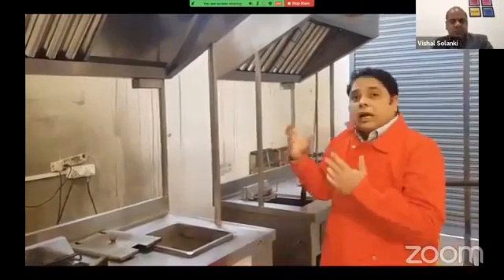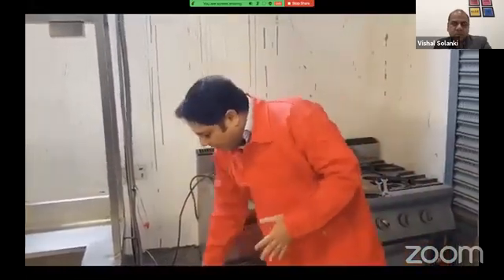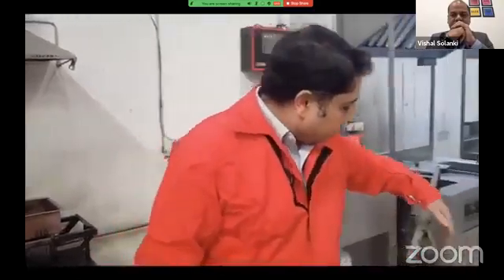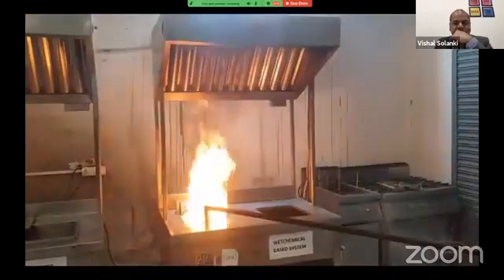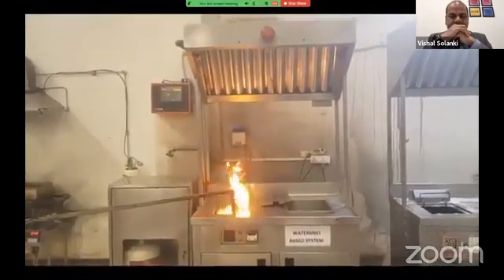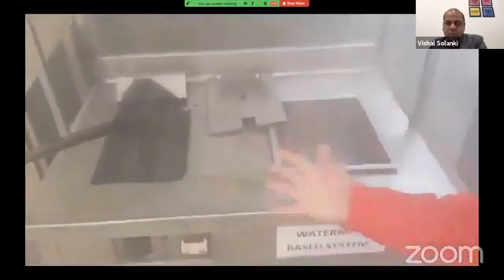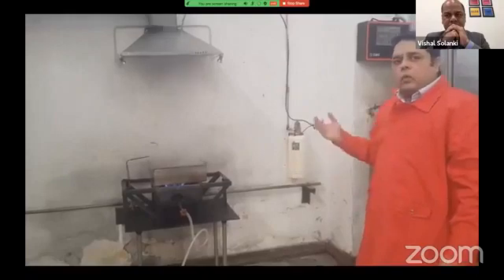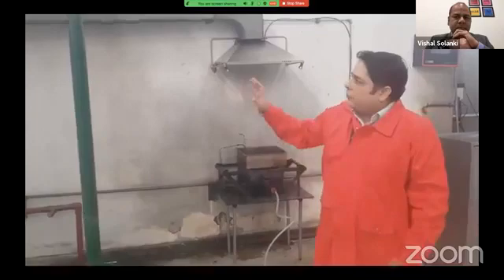Kitchen Fire Suppression Range Webinar & Live Demo